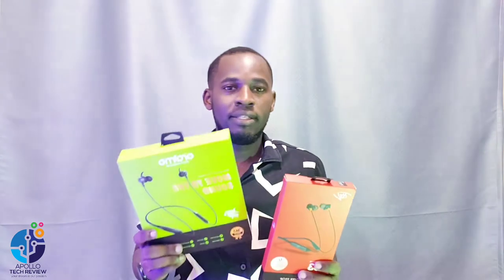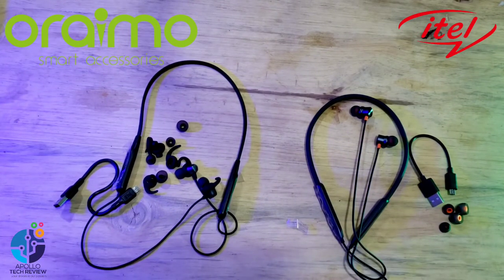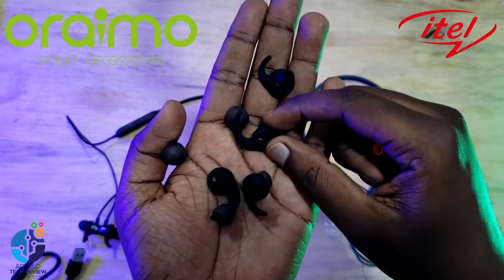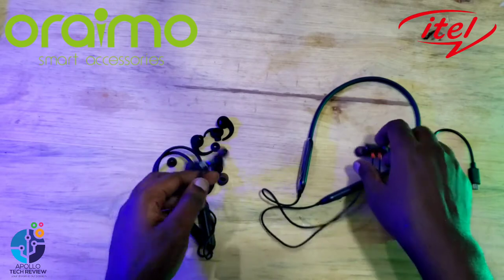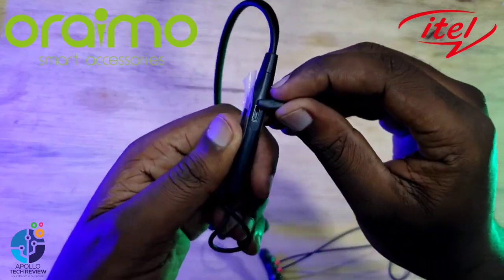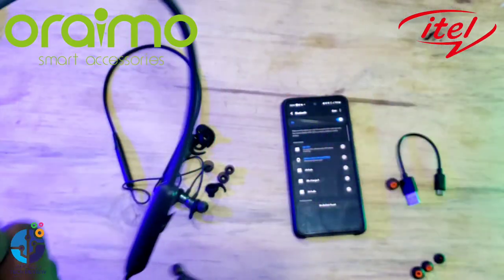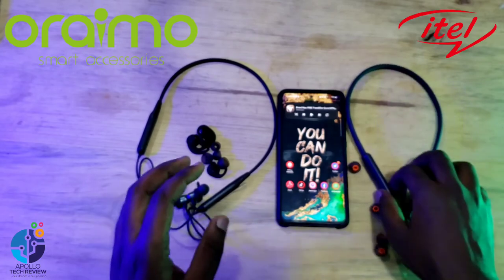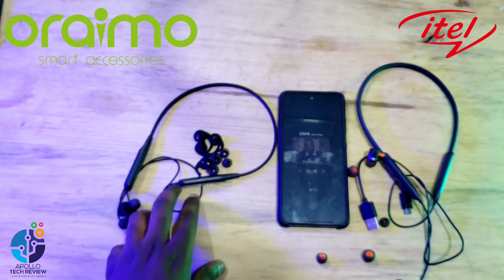Oraimo Shark 2 Neckband Vs Itel N53 Neckband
Here is one of the best neckbands that you can use for music while doing physicals or leisure time. Most frexible and portable o carry in your pockets. You wont believe until you watch this video